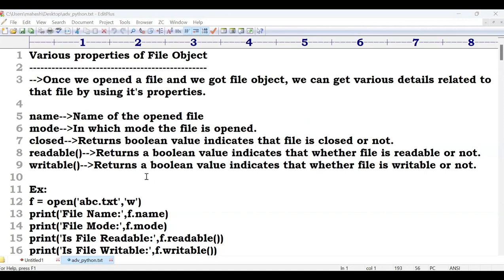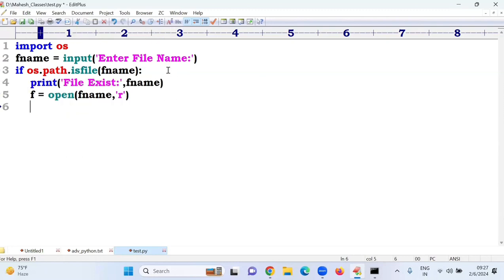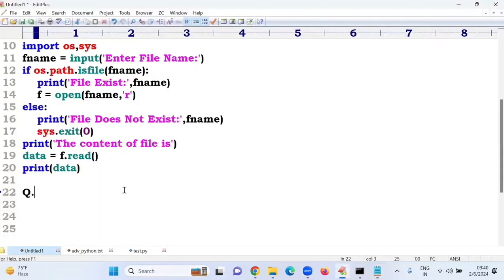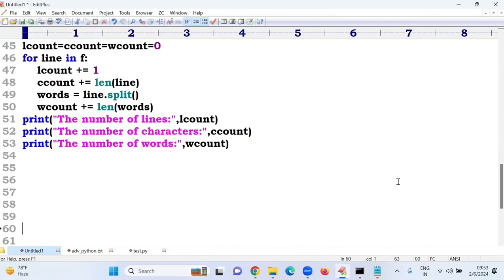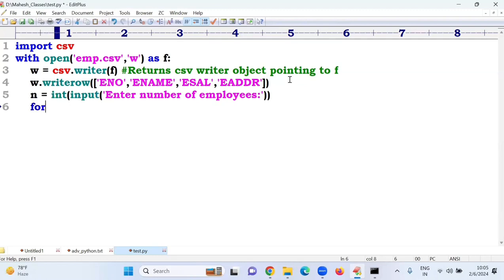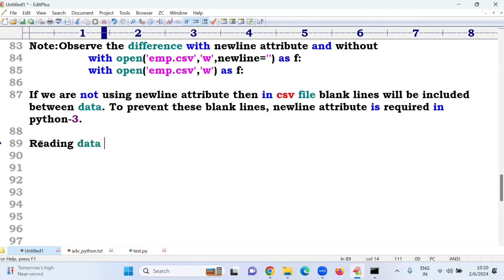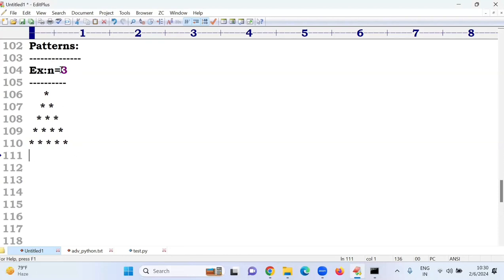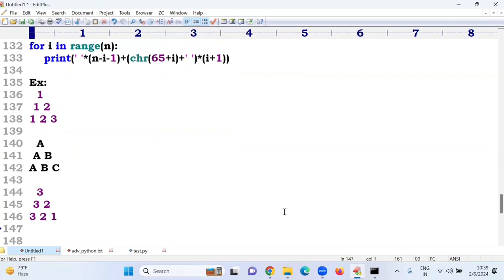Day 09 File Handling part 3